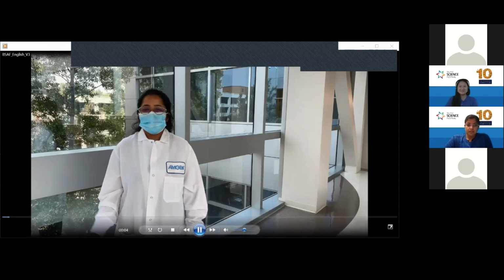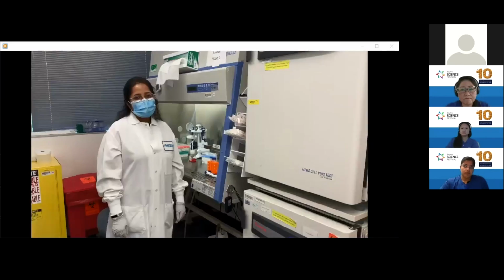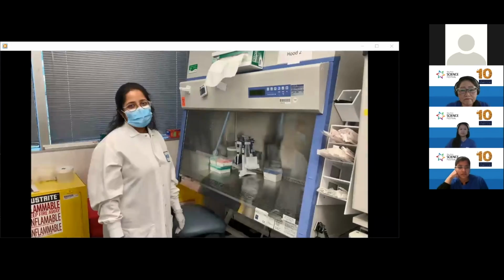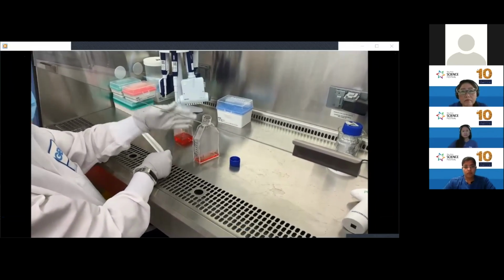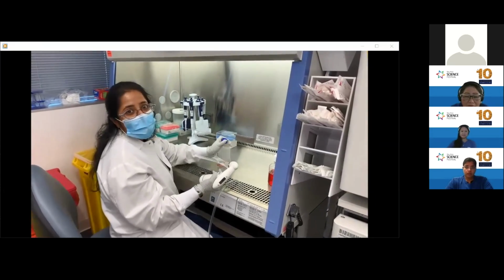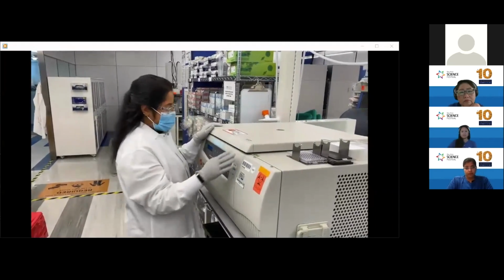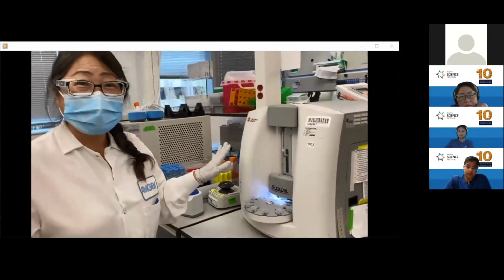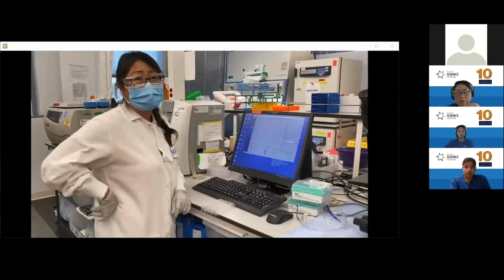Introduction to Growing Cells (aka Tissue Culture) with Amgen Scientists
From the Bay Area Science Festival: Wednesday, October 21, 2020, 2:00 pm

Introduction to tissue culture or growing cells. Growing and using live cells is one of the basic techniques used to test drugs. We will show you the equipment, reagents and some of the cells we use to make this possible.